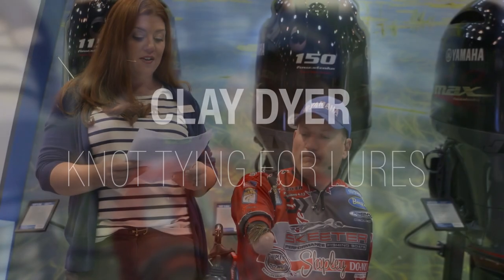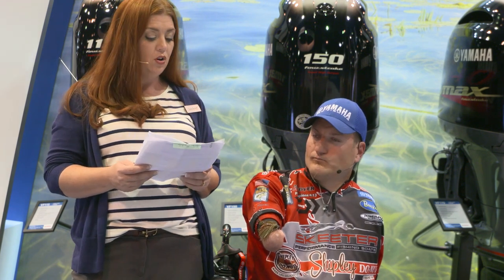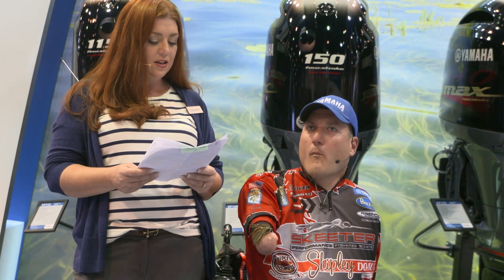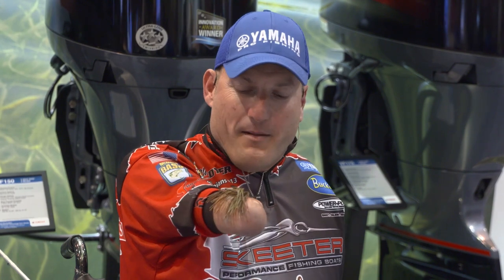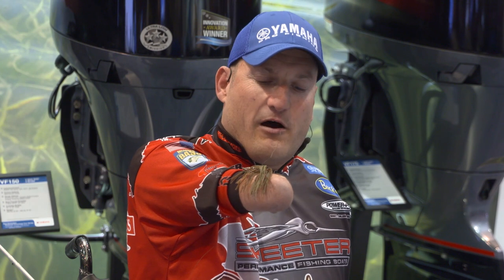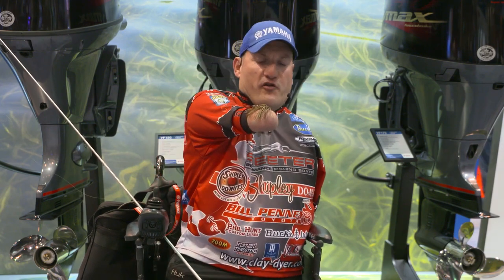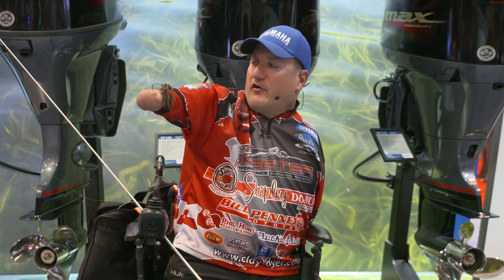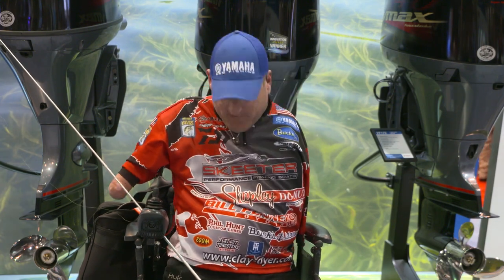Knot Tying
Yamaha Pro Clay Dyer talks about knot tying during the 2020 Bassmaster Classic.